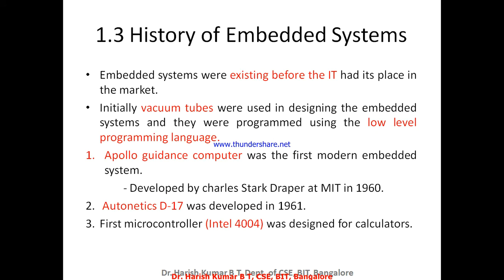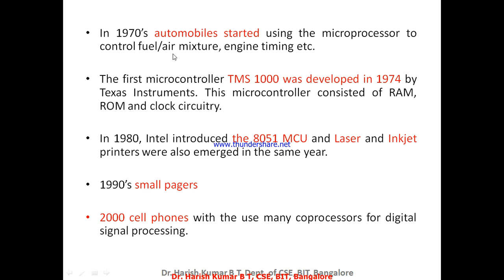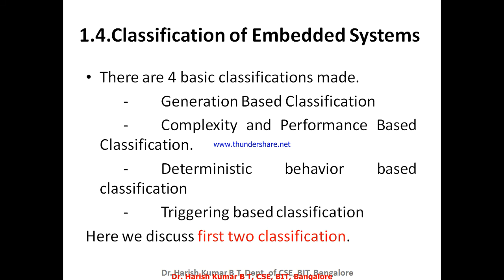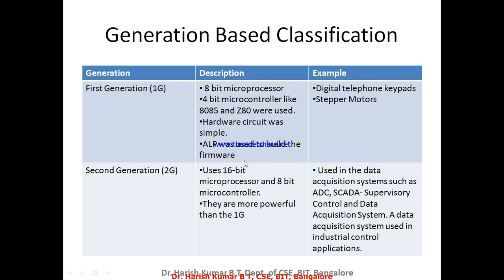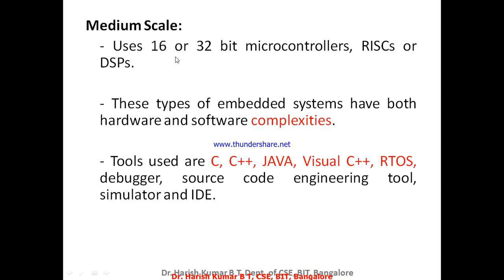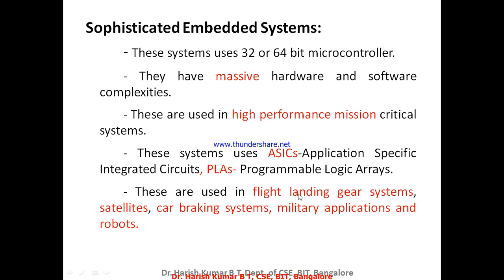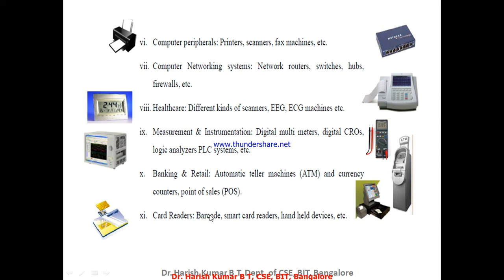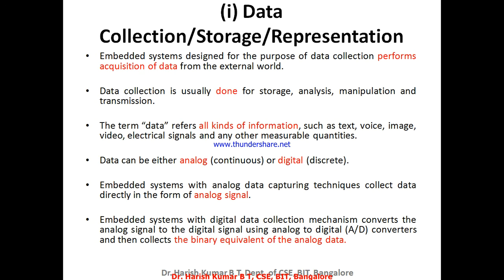Introduction to Embedded Systems 2 of 3